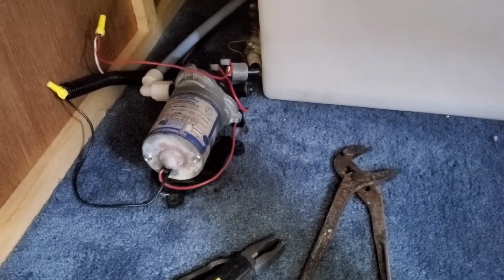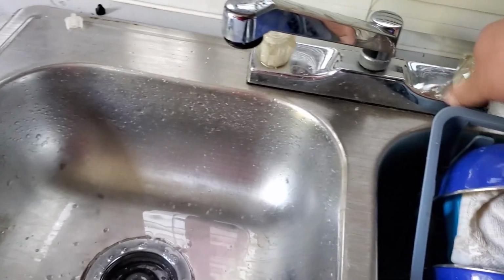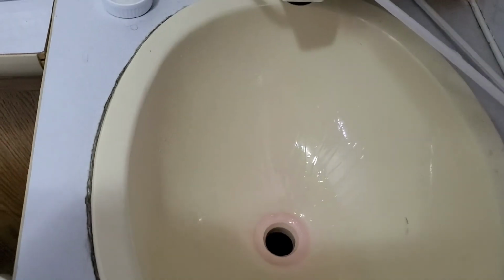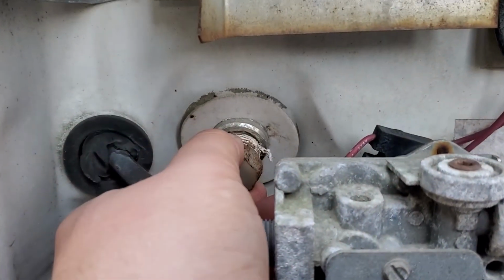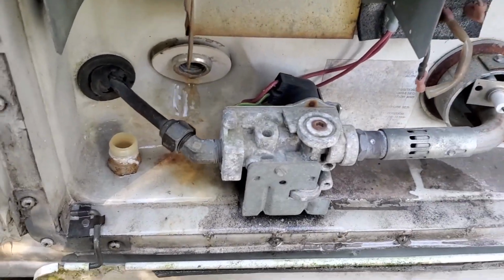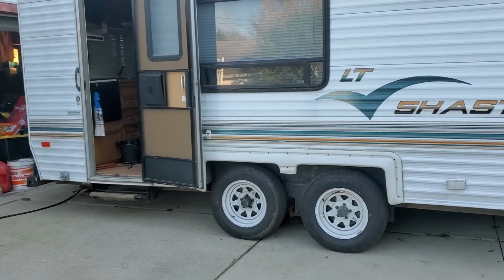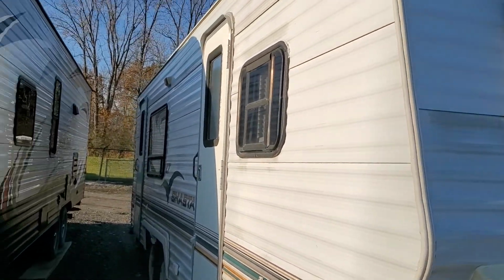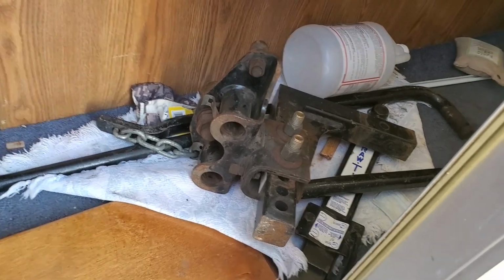How I Winterize My Camper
Quick little video showing how I winterize my camper.